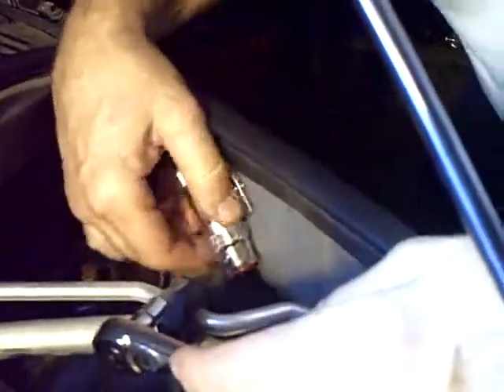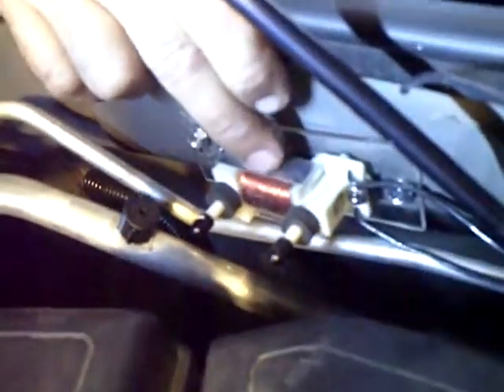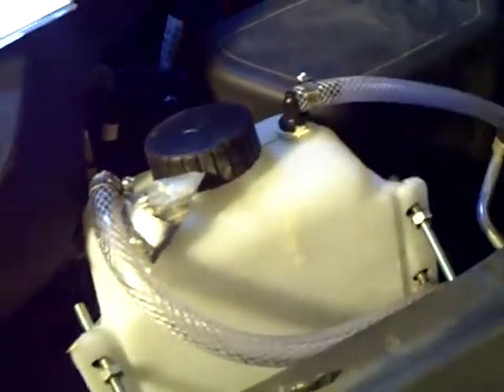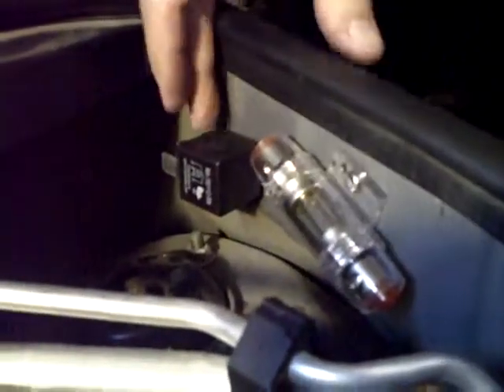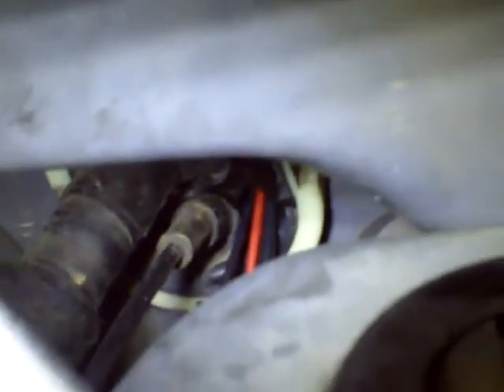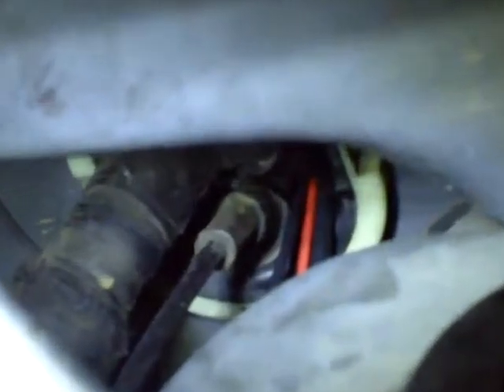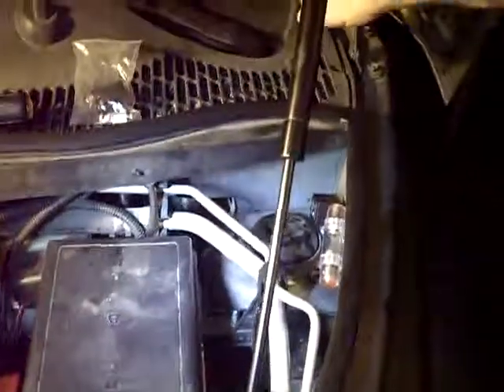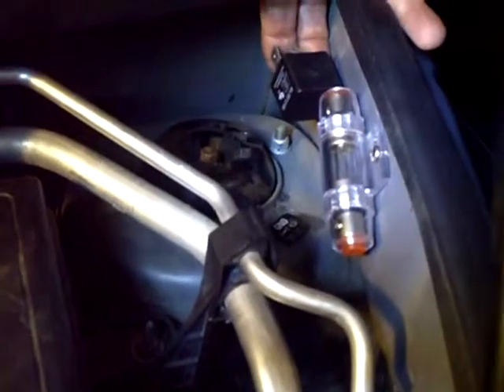HHO Gas Generator Kit Night Install on 2006 Chevy HHR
Mid HHO Gas Generator Kit install Interview about our set up in our 2006 Chevy HHR.  (***update since this video was recorded*** there are actually 6 wires coming through the boot now. Not 4. )